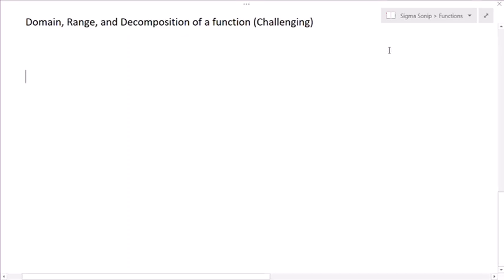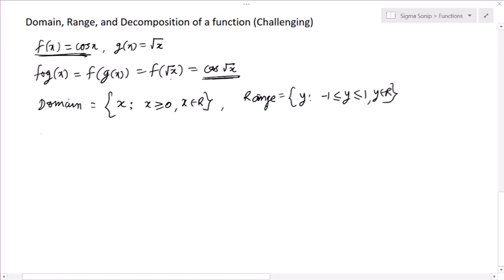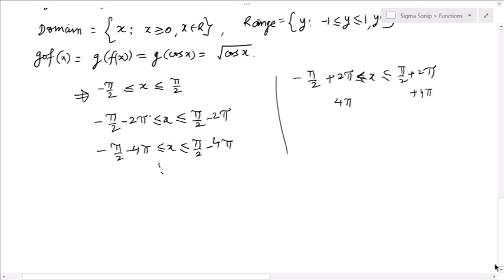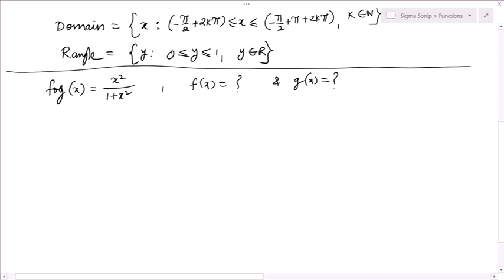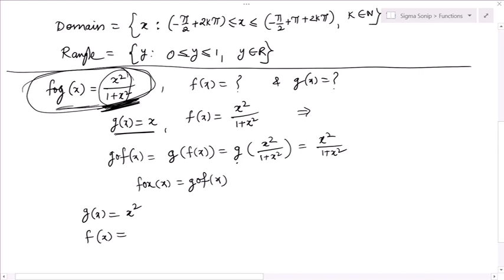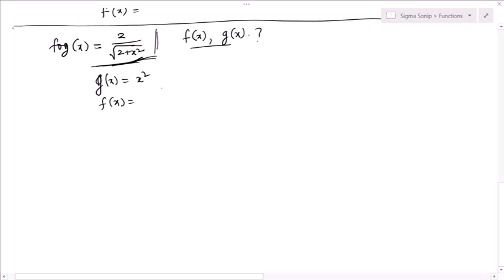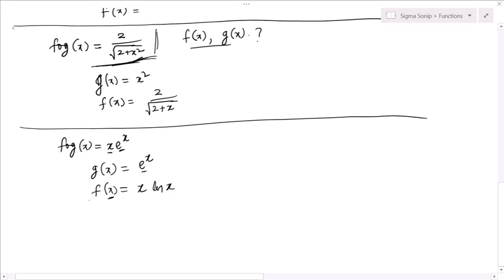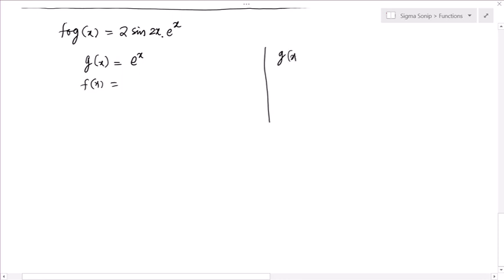6) Domain, Range, and Decomposition of function (Challenging)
Composite function, and finding its domain and range; finding f(x) and g(x), given fog(x)